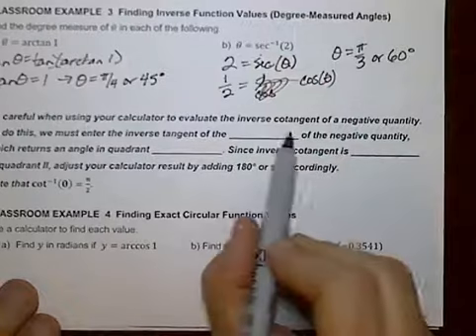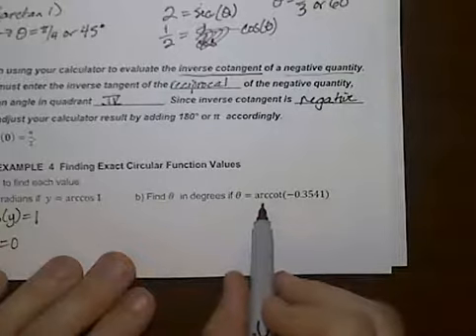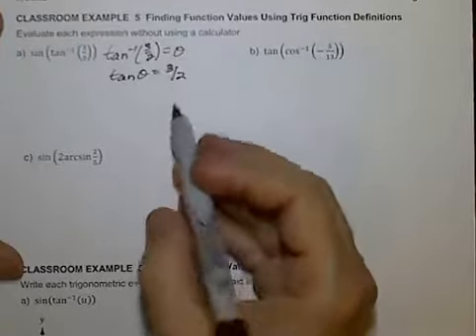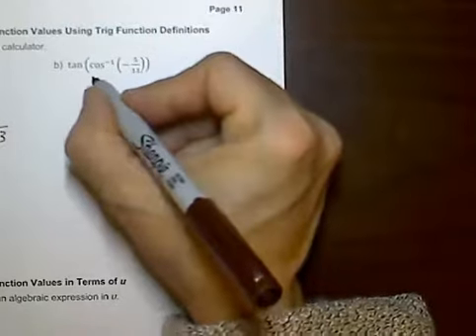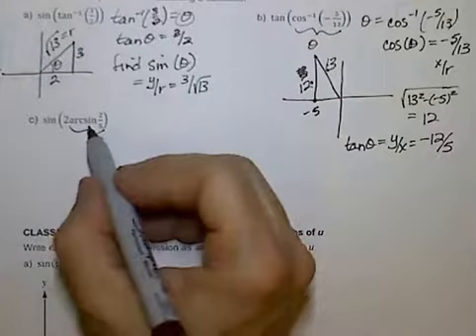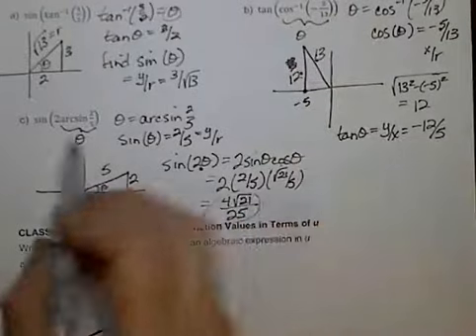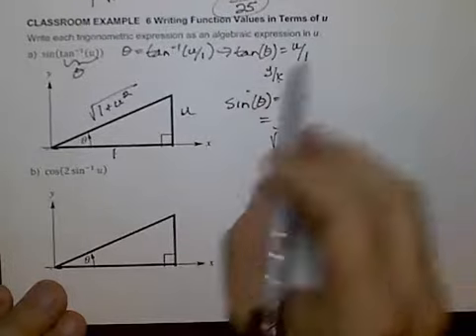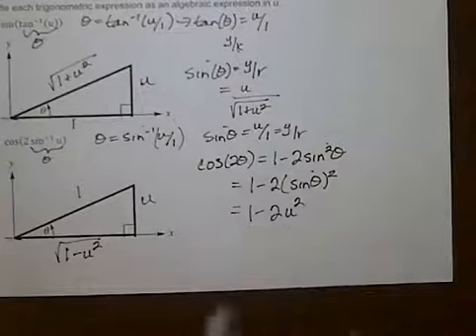Trig Section 6-1 Part 3